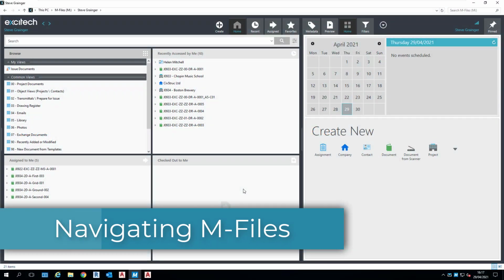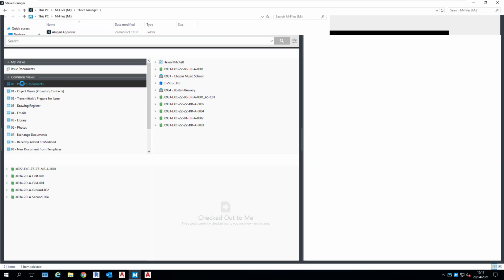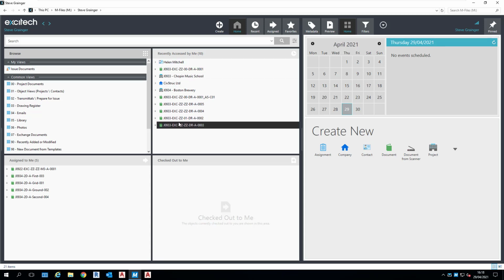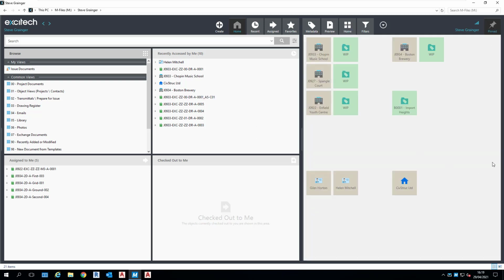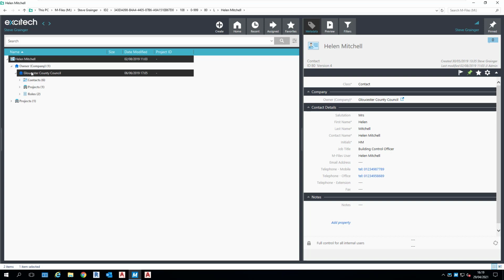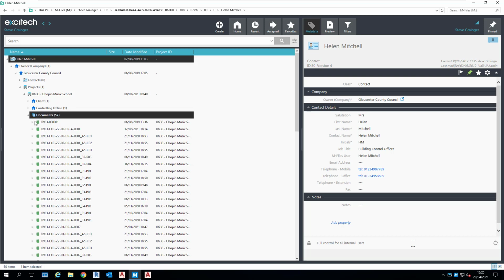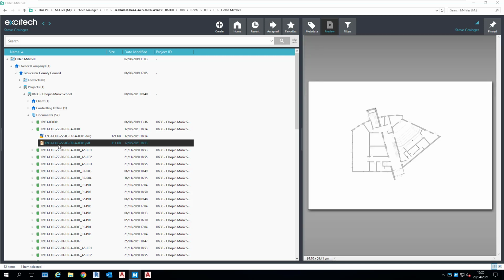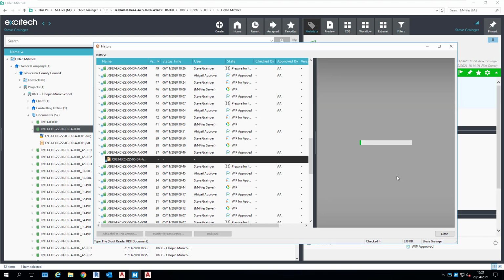Document Search - Navigating M Files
This video looks at some features in M-Files that makes it really easy to navigate folders that cannot be done using a normal Windows folder structure.